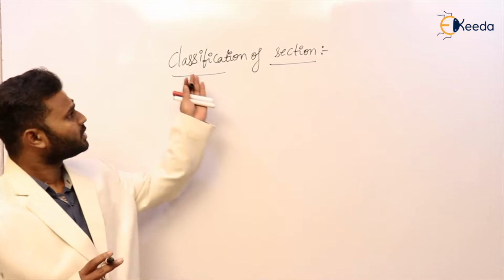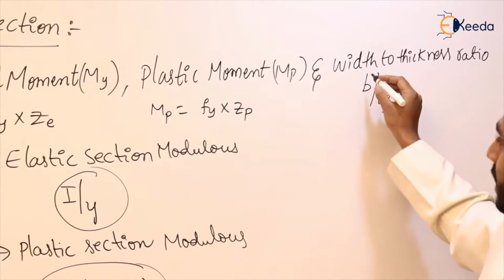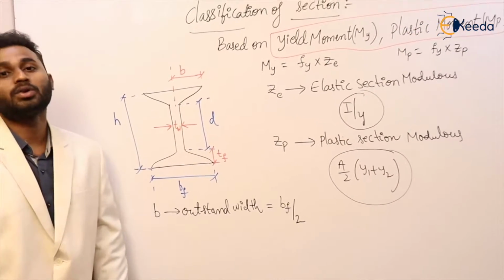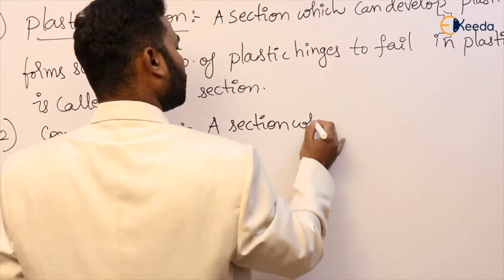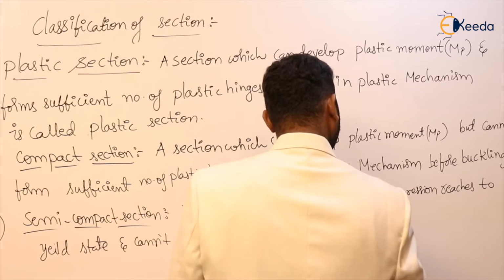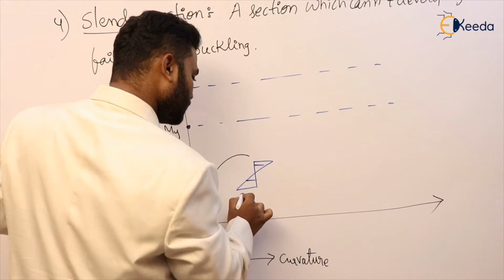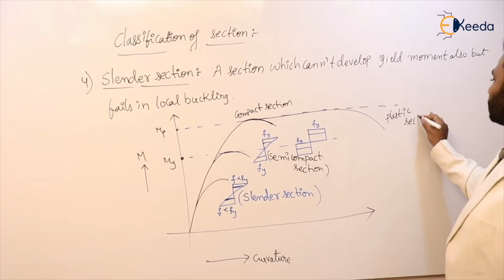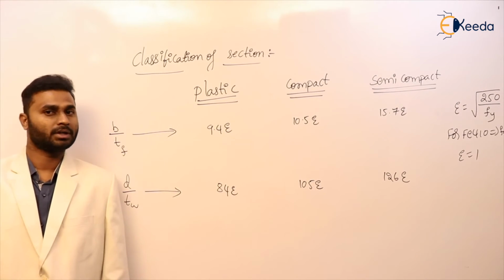Classification of Cross Section - Design Flexural Members - GATE Steel Structures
Video Name - Classification of Cross Section

Chapter - Design Flexural Members

Watch the video lecture on Topic Introduction of Design Flexural Members of Subject GATE Steel Structures by Professor Prof. Kavuru Yashwanth Kumar. Watch the Complete lecture on Engineering Academics with Ekeeda.

Happy Learning.